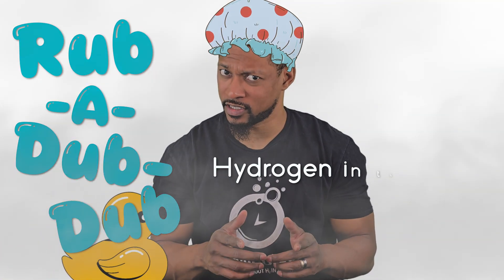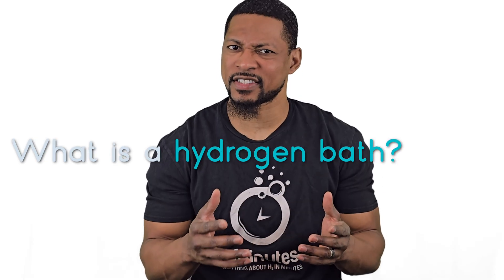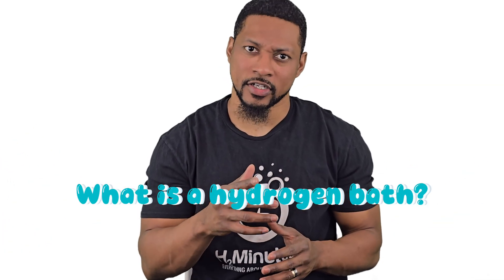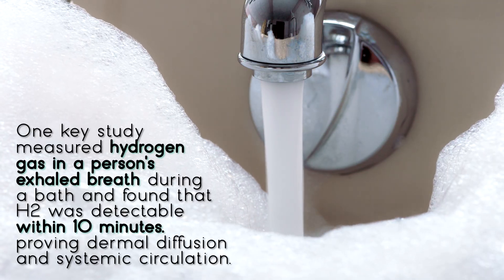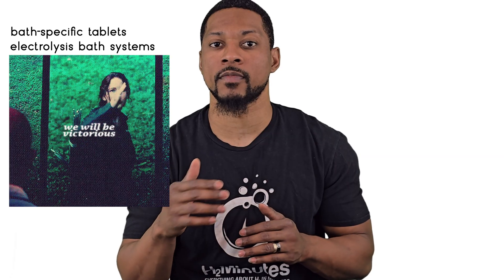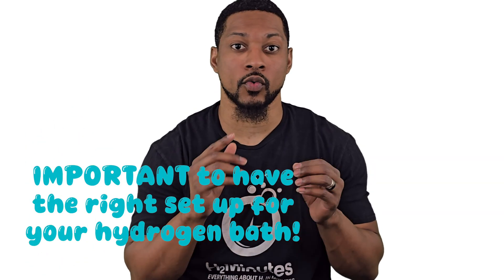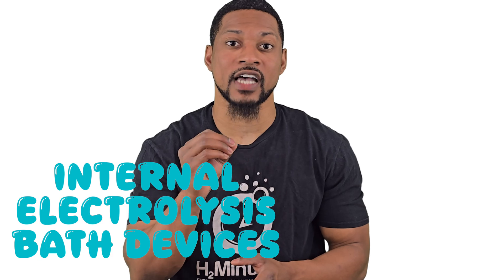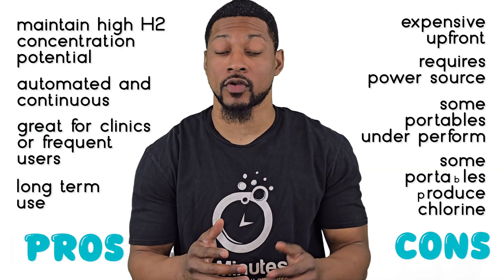Understanding Hydrogen Baths - Episode 76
What are hydrogen baths? Learn how hydrogen bath therapy works, the top 3 ways to create them, and the real science behind H₂ absorption through the skin. This video explains benefits, devices, tablets, and recovery results.

Want to know where to find H2 products? Go here to find out Tywon Hubbard’s personal recommendations